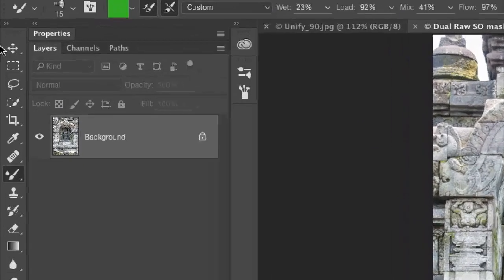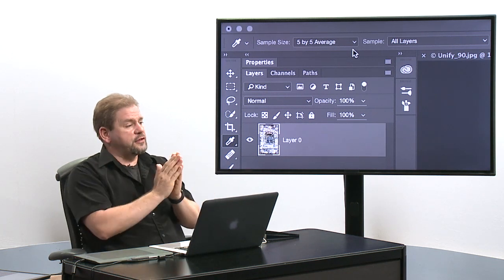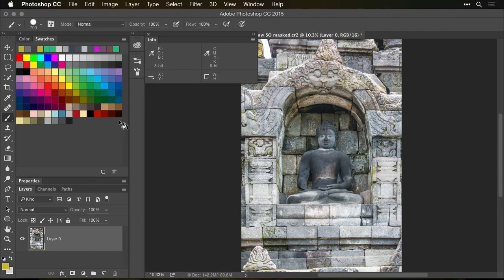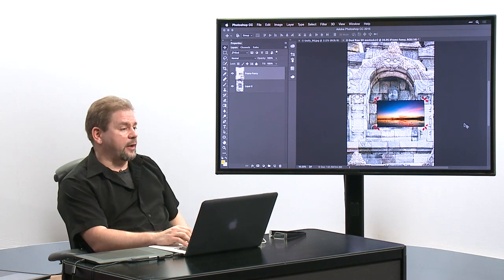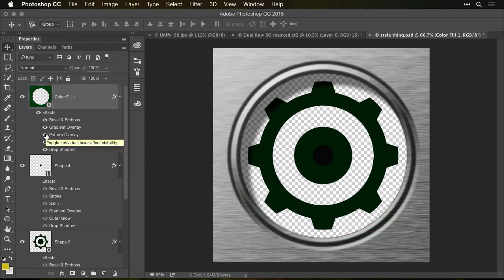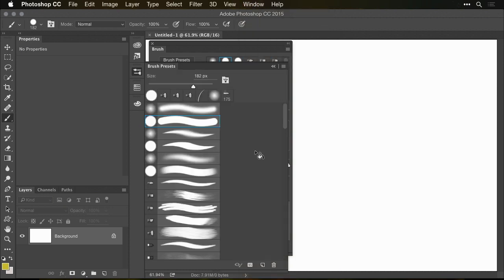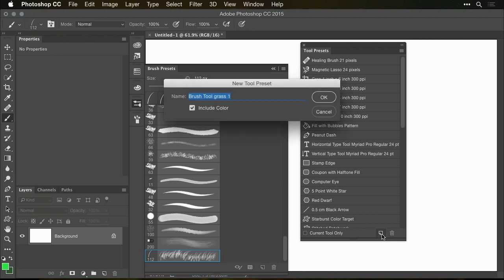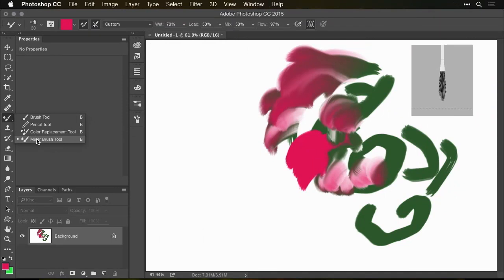6. Tools and Panels